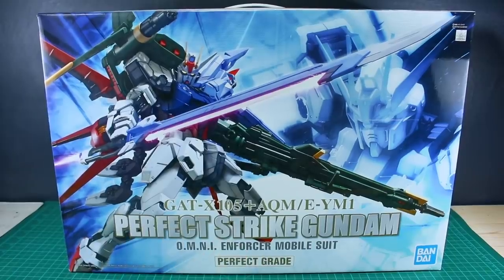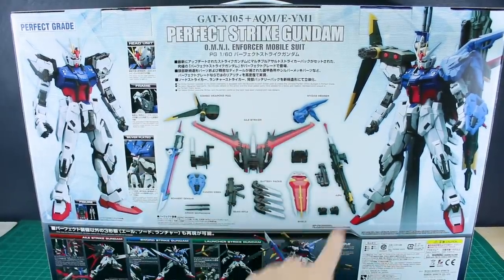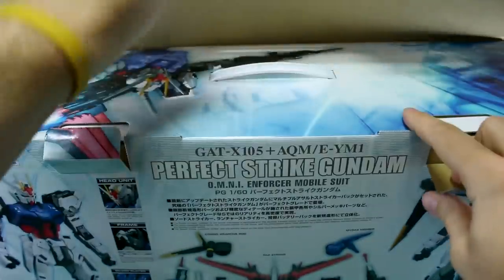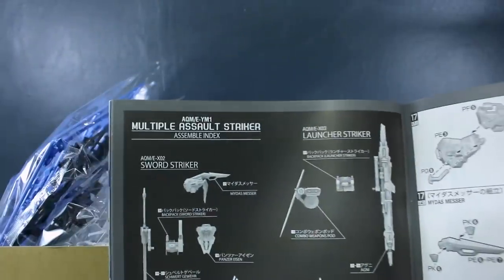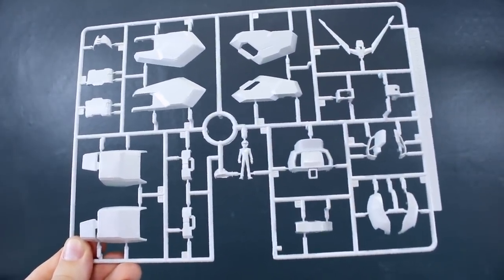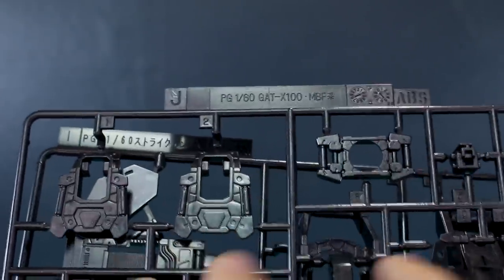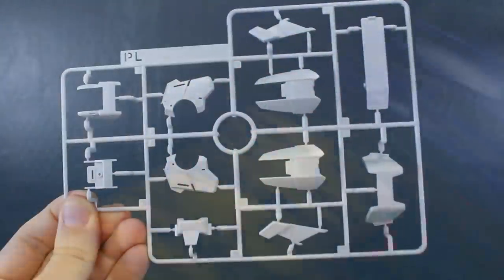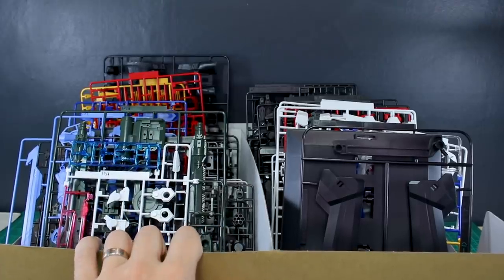PG Perfect Strike Gundam UNBOXING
Here's the Perfect-Grade 1/60 scale Perfect Strike Gundam! Bandai's latest PG is a revamped old PG Strike with all the bells and whistles! All the new parts look great and should nicely compliment the Strike, which still holds up quite well on it's own!